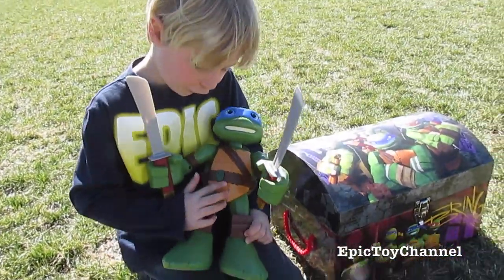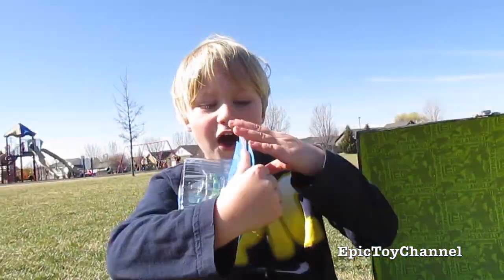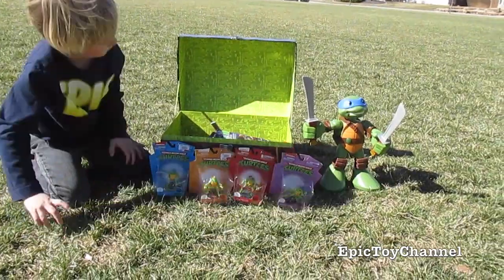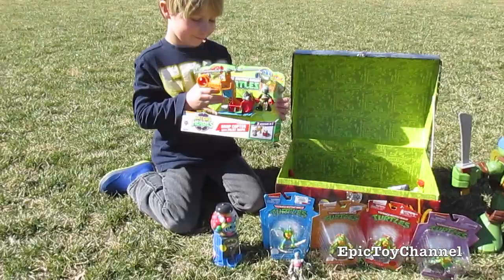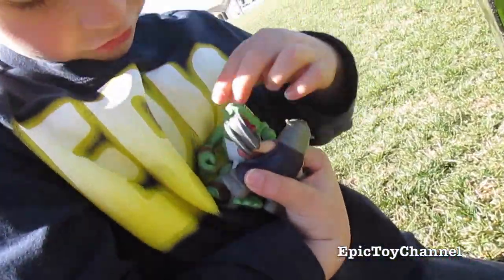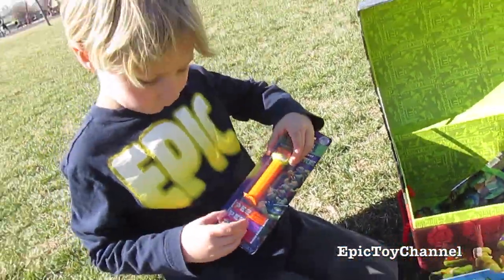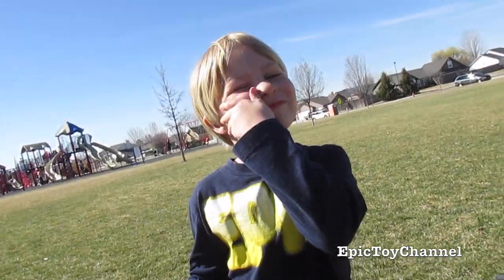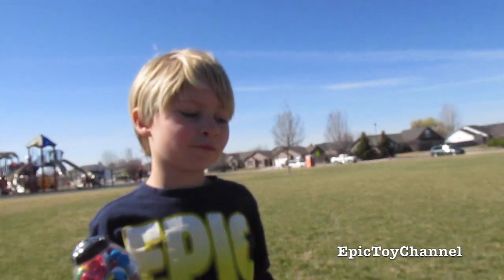TEENAGE MUTANT NINJA TURTLES Surprise Treasure Chest with Surprise Toys, Pez Surprise Candy